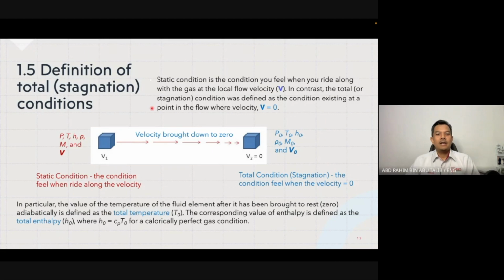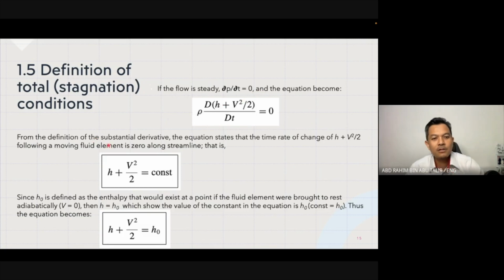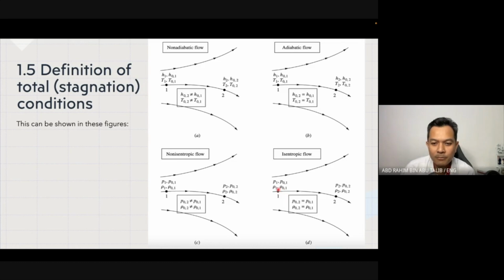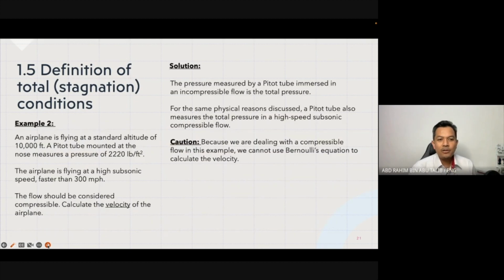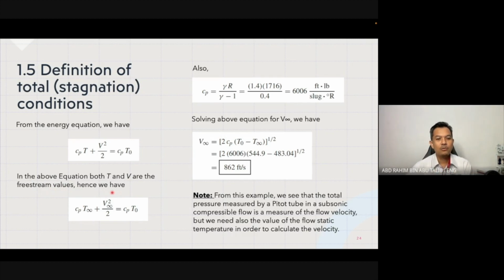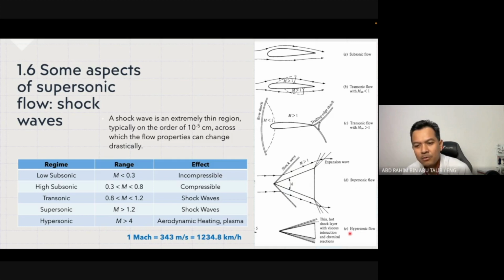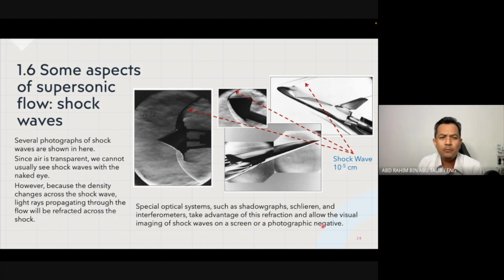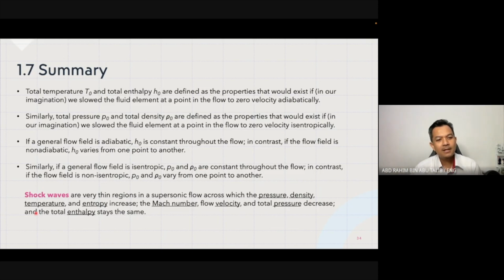COMPRESSIBLE AERODYNAMICS | Introduction (Part 3)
This video shows the lecture on Introduction to Compressible Aerodynamics. Topics covered in this session are:
1.5 Definition of total (stagnation) conditions,
1.6 Some aspects of supersonic flow - shock waves and
1.7 Summary.

00:10 Definition of total (stagnation) conditions
22:52 Some aspects of supersonic flow - shock waves
33:06 Summary